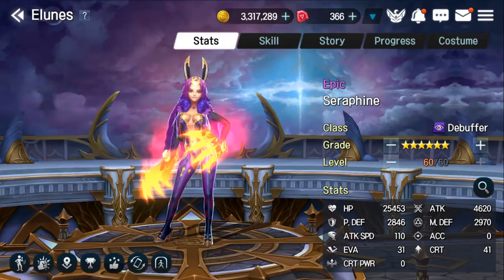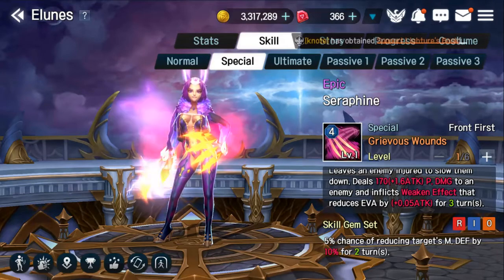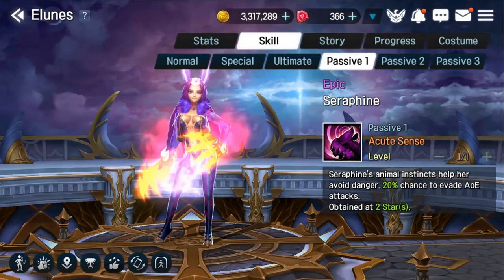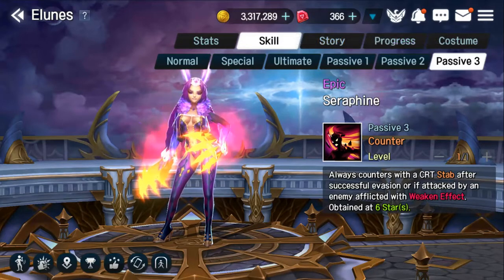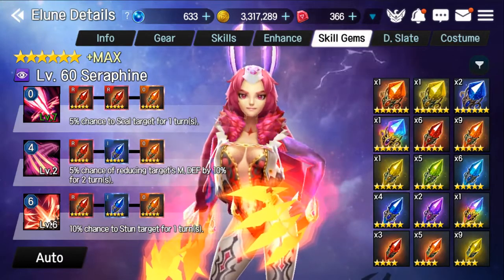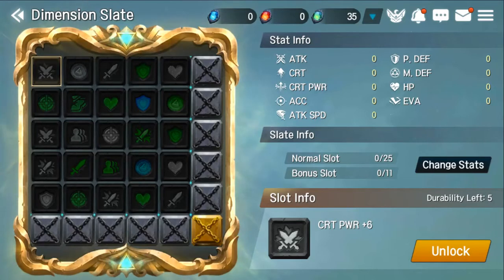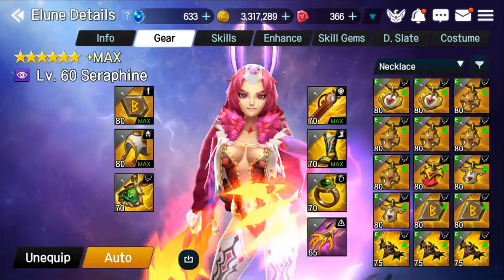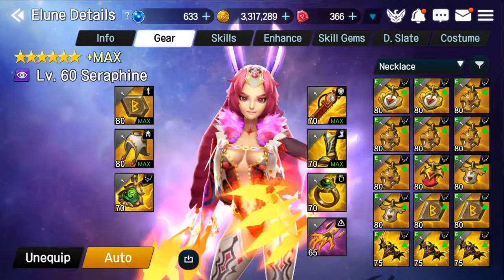[Elune] Quick Look - Seraphine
Quick look at Epic grade Debuffer class Elune, Seraphine.